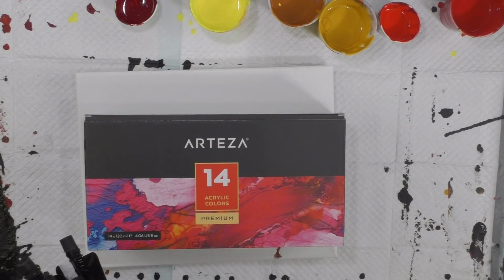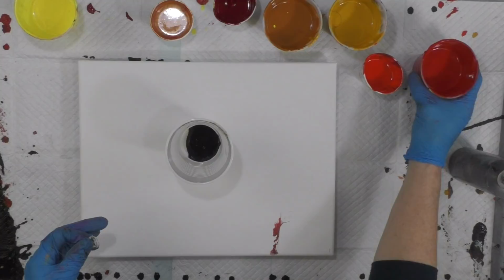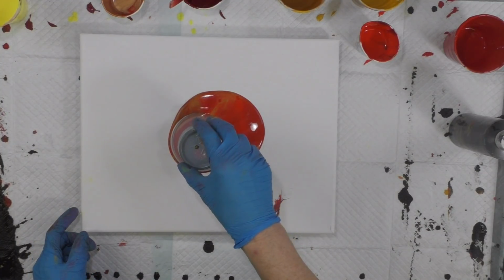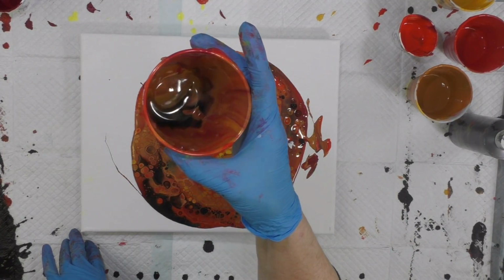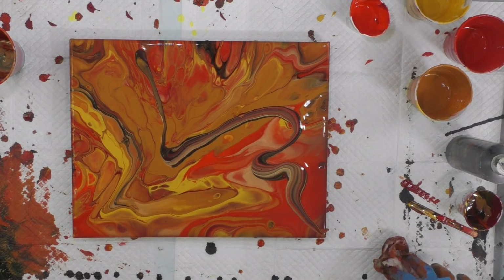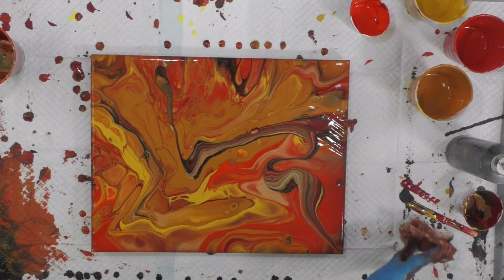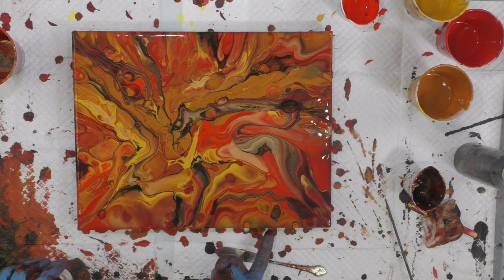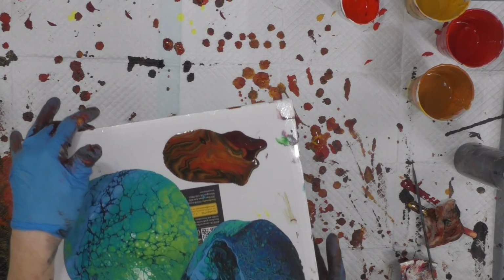(256) SPIRIT UPLIFT Acrylic Dirty Pour with Arteza Acrylics with Sandra Lett 123018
I used the following Arteza Colors Crimson Red, Scarlet Red, Bordeaux Red, Yellow Ochre, Lemon Yellow, Burnt Sienna and Copper Gold Metallic.  I used Black Artists Loft Flow Acrylic.  I mixed all of my paints with a 1:1 ratio of paint to Owatrol.  I added a good bit of water to a consistency of honey pouring in a stream from my craft stick.  I added a drop of silicone (treadmill lubricant) to each ounce of paint mixture in the yellow, ochre, copper and burnt sienna mixture, excluding the reds and black. I always seal my art after it has dried a minimum of 72 hours with multiple coats of High Gloss Varnish using a sponge brush.  **Tip** I store my sponge brush in a sealed Ziploc between coats and do not rinse it so it does not deteriorate the sponge.  This will store safely for at least a week.